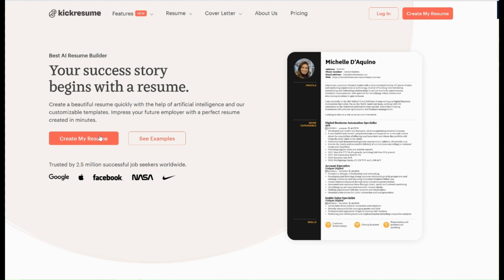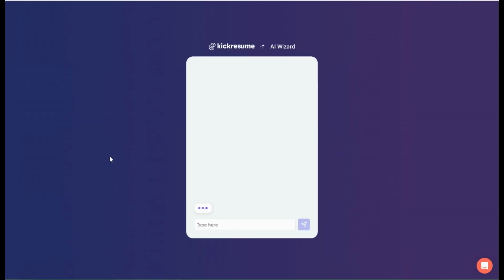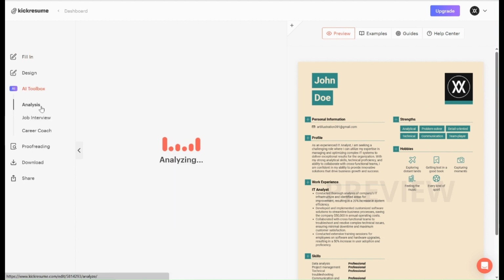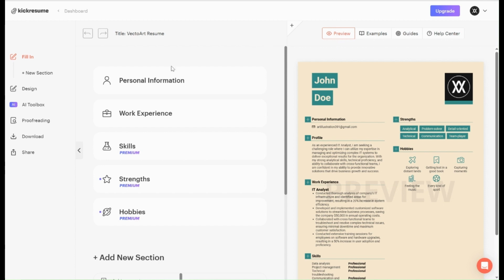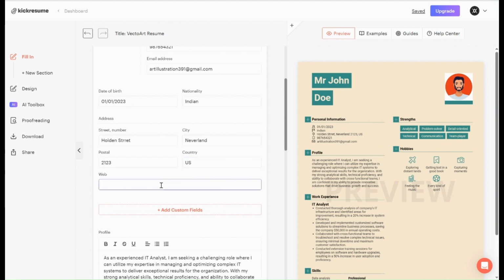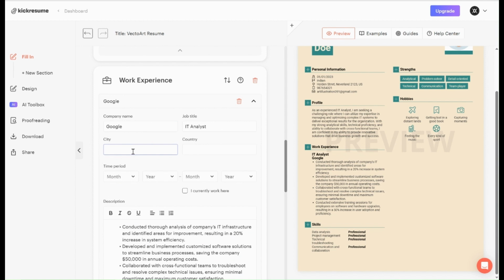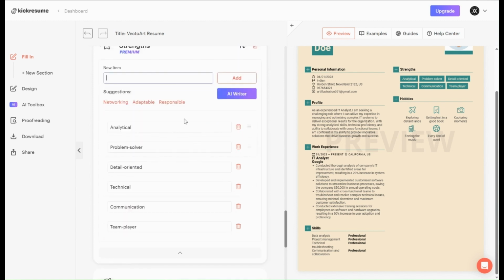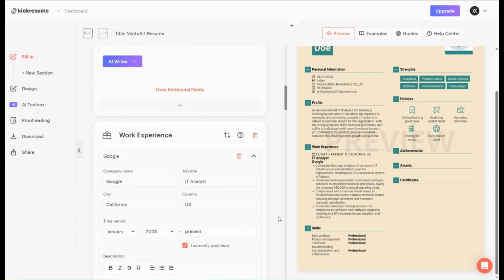How to build resume using artificial intelligence | Kickresume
Create a beautiful resume quickly with the help of artificial intelligence and our customizable templates. Impress your future employer with a perfect resume created in minutes.
Every single part of your resume built to impress employers.

You can use the AI-powered resume builder to automatically generate your entire resume. The AI Resume Writer can write professional sections for your resume summary, work experience, and education, with a consistent tone throughout the document.

ATS Friendly - No bots will stand in your way.
Stunning Visuals - Guaranteed to catch the eye.
Professional Typography - Polished look, optimal readability.

Microsoft Word : How to Create a CV/RESUME template in MS Word : Download Template